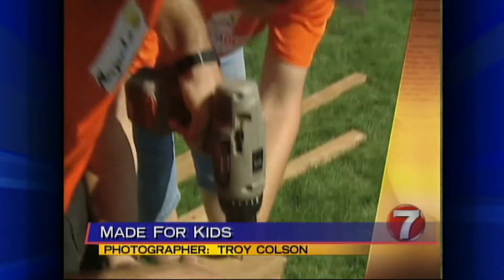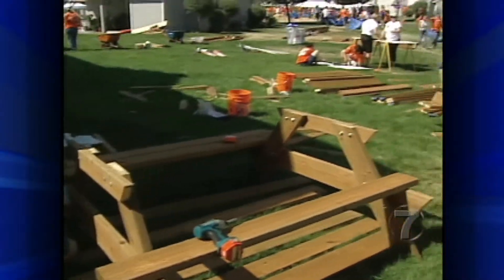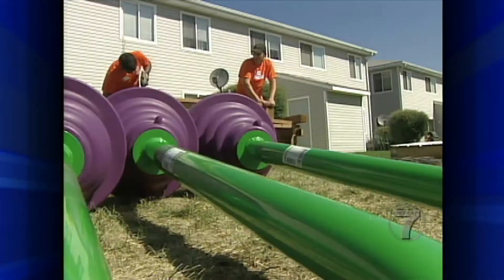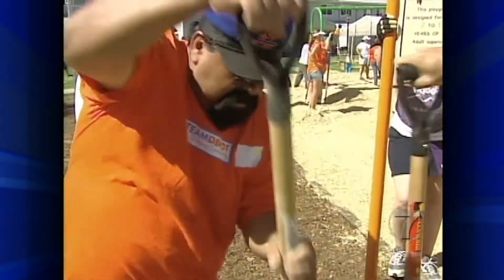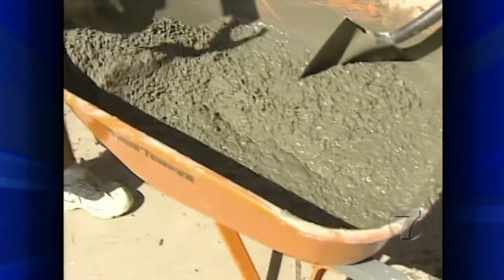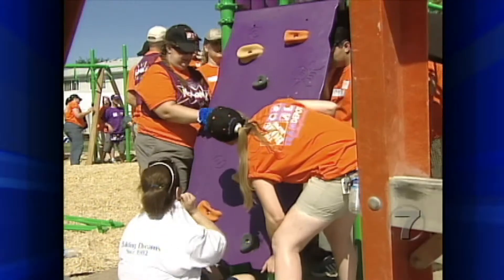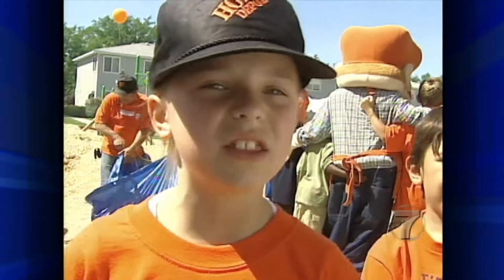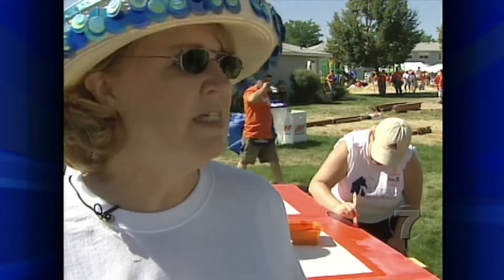VOLUNTEER PLAYGROUND BUILD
More than 250 volunteers gather to build a playground in west Boise for the neighborhood.  Northwest Point Apartments. Kaboom has put this project together to build 1000 playgrounds in 100 days across the nation.  Volunteer Executive Director Tom Lay of the Neighborhood Housing Services says the project went very fast from start to finish.  9 year old Macey Reynolds was eager to help volunteer and play on it once it was finished.  Reporter Edgar Lineres and reporter Troy Colson report.